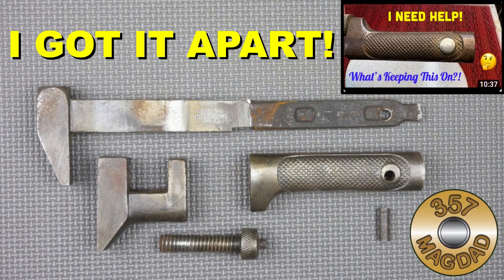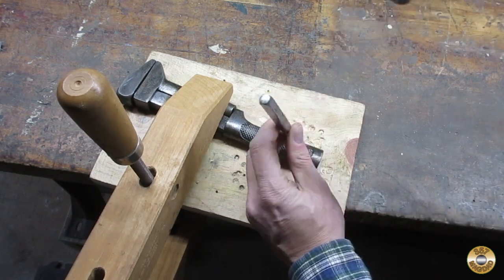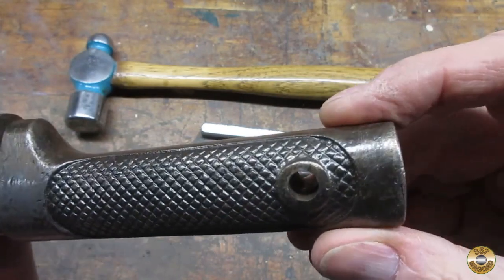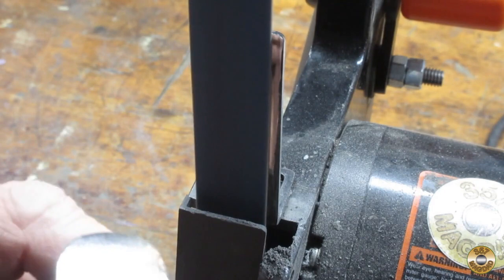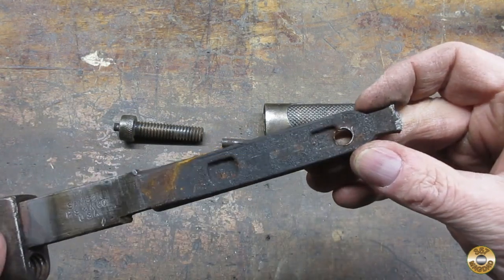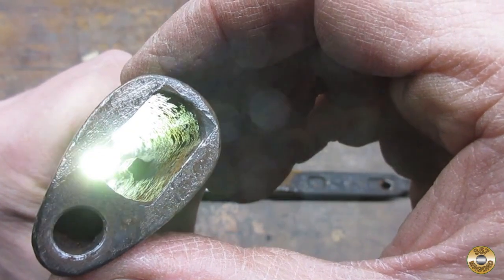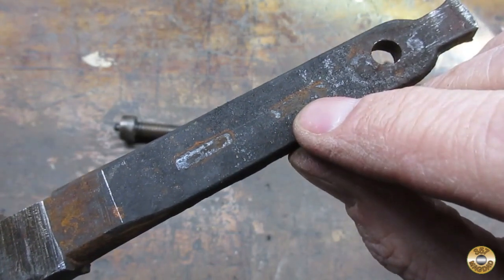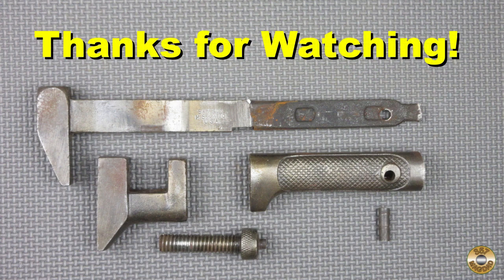Samson Monkey Wrench Disassembly - Pexto, P.S.& W Co., Peck, Stow and Wilcox